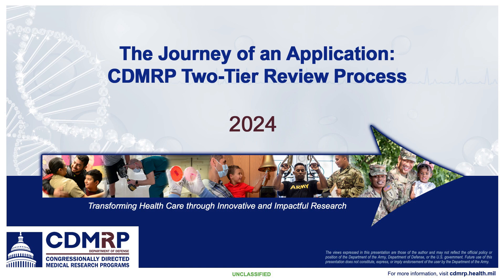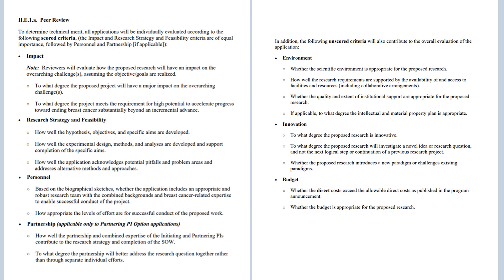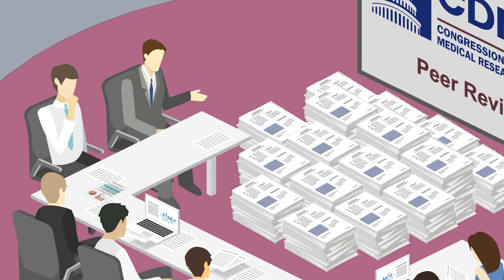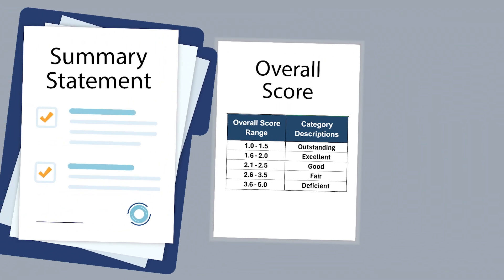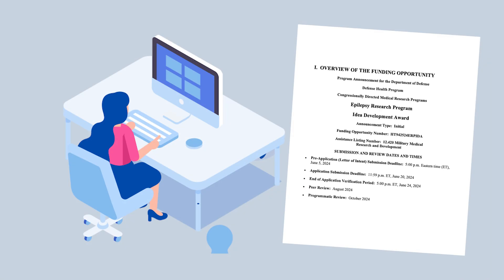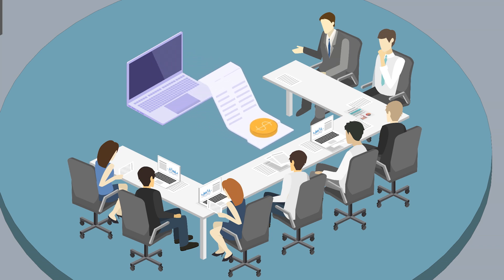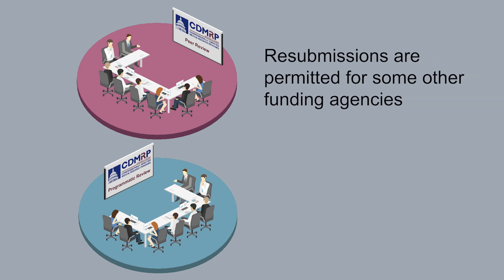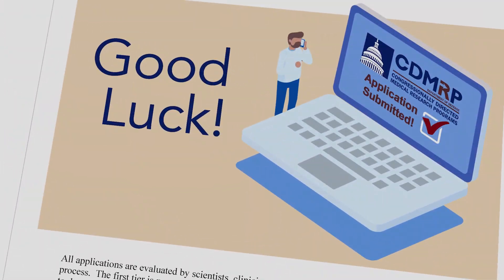The Journey of an Application: CDMRP Two Tier Review Process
In this video, we review the journey of your application through our two-tier application review process and discuss how programs make funding recommendations.